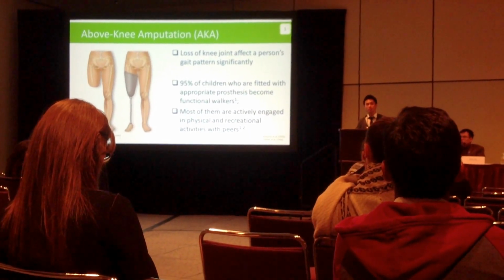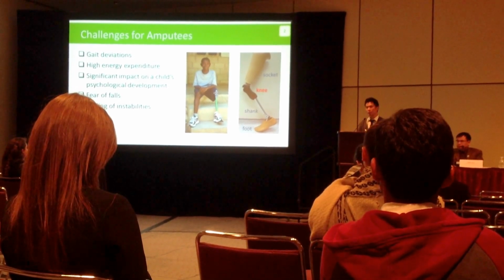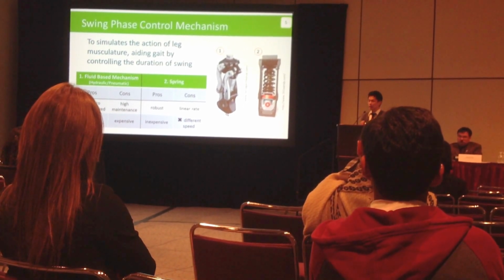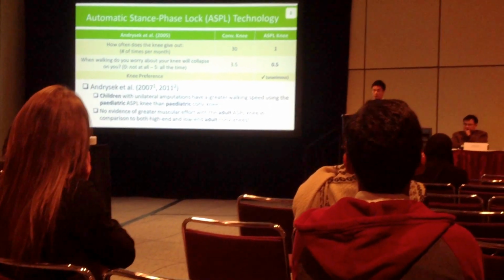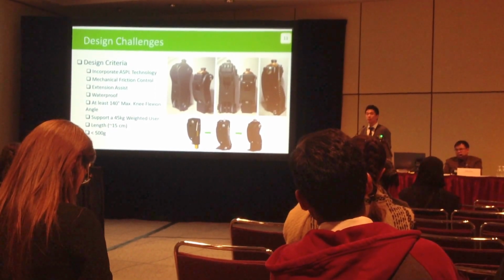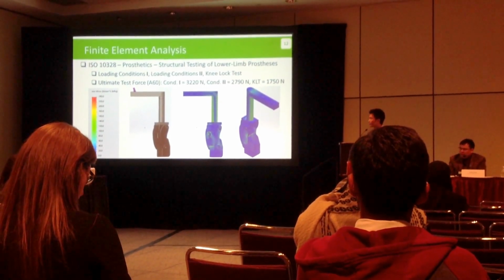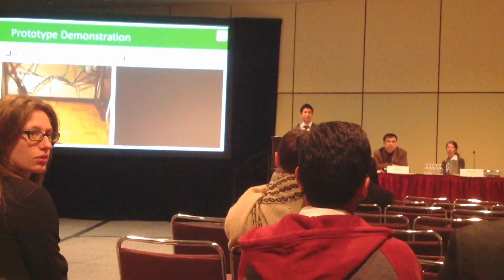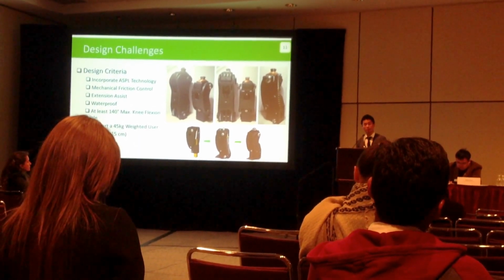World Congress 2015 | Children Automatic Stance Phase Control Knee (CASPL Knee) | Calvin Ngan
Jun 9, 2015 - World Congress on Medical Physics and Biomedical Engineering 2015 - Toronto, Canada

Design and Evaluation of a Prosthetic Knee Joint based on Automatic Stance-Phase Lock (ASPL) Technology for Children with Transfemoral Amputations